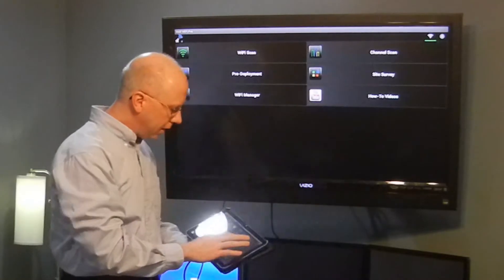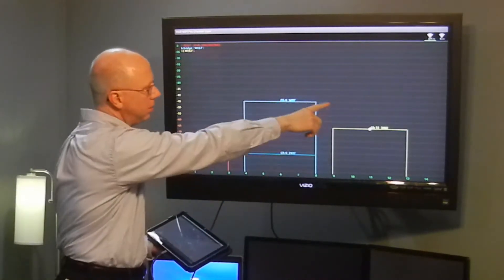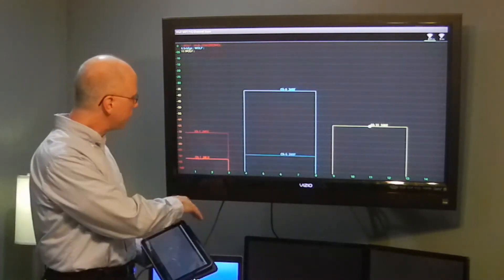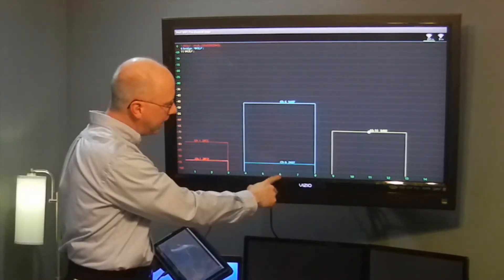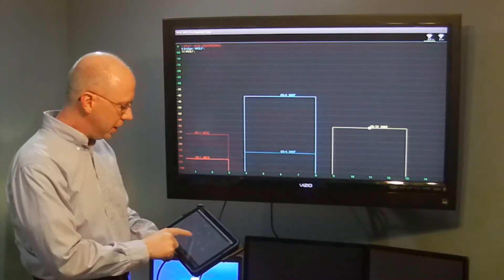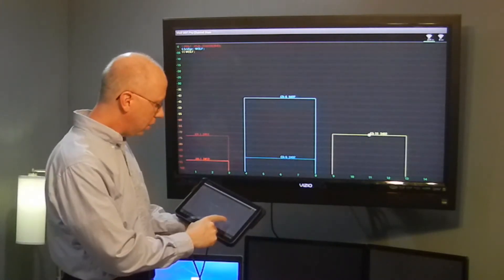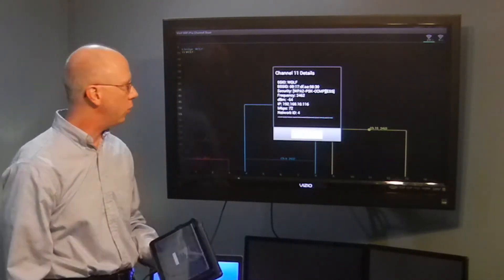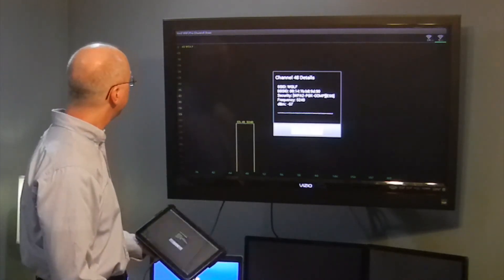Channel Scanner Tool : Wolf WiFi Pro 2.0 How To Series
Wolf WiFi Pro is an enterprise class accurate wireless toolkit for wireless professionals. Wolf WiFi Pro goes far beyond just searching for WiFi networks, now you can perform full site surveys, import your own floor plans, and create heat maps, channel maps, AP edge views and more. Use filters to identify Open, WEP, Ad Hoc and secure networks. Monitor active 802.11 a/b/g/n channels to identify congestion. Device WiFi management. Network icon library allows you to place icons on your floor plan to identify location of network equipment.